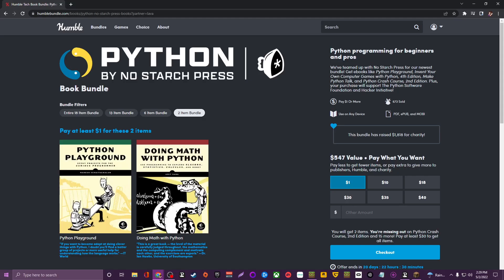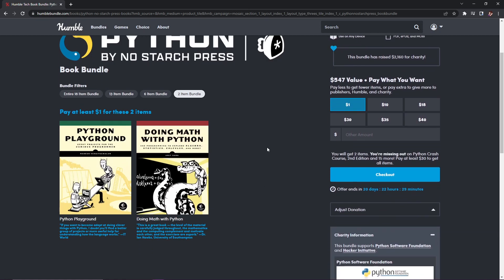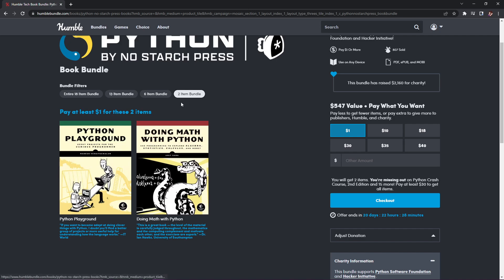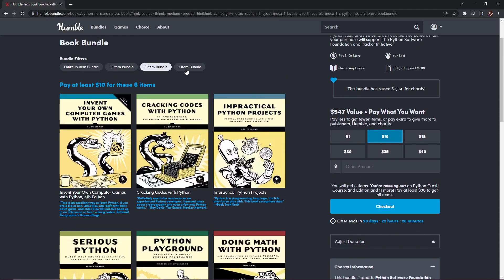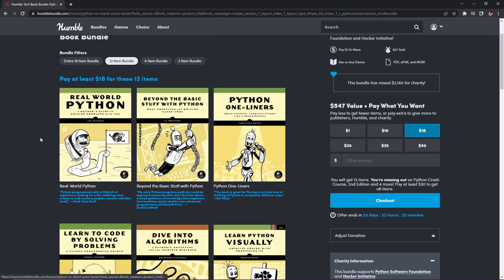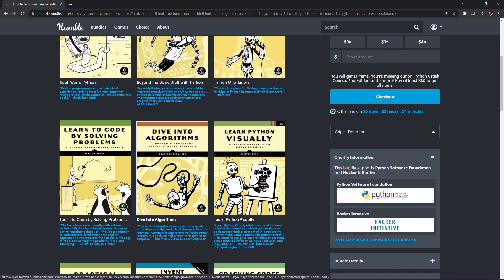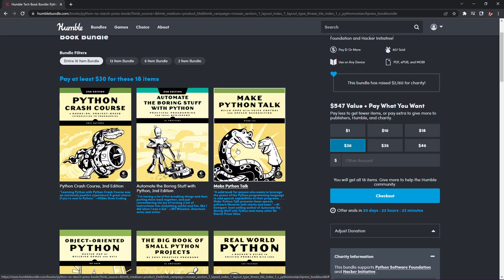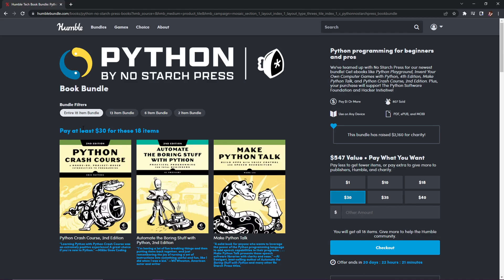Humble Bundle ~ Python By No Starch Press Book Bundle ~ ASMR Bundle Reading ~ May 2022 💜😍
This is a fantastic bundle of books from No Starch Press about Python Programming, they are digital books that come in PDF, ePUB, and MOBI files so that you can use them freely on all of your different devices.

The Newest Humble Bundle in all its glory. I go over not only what is included and how Humble works if you are new, but also how much you would find this information normally.

We are on Guilded, if you haven't heard of guilded, come check it out